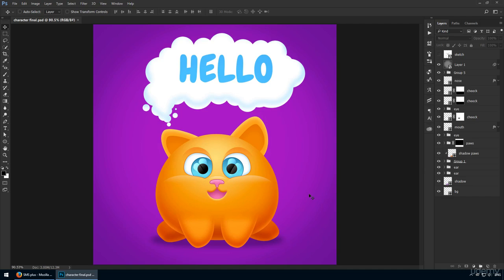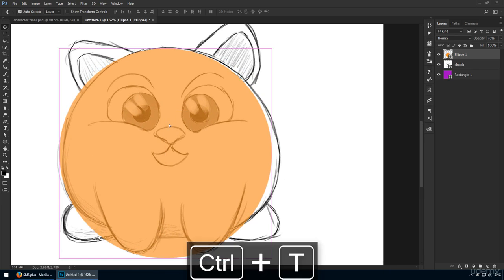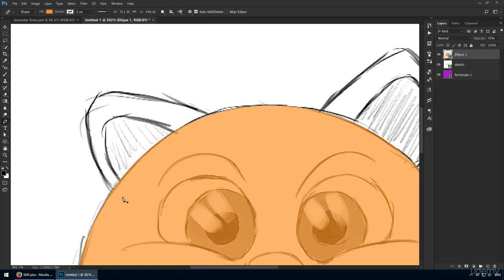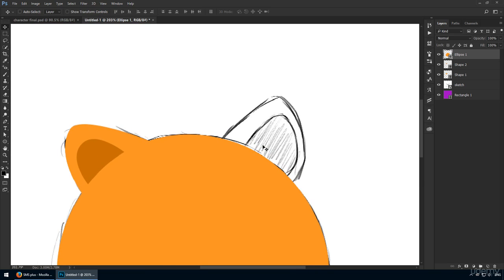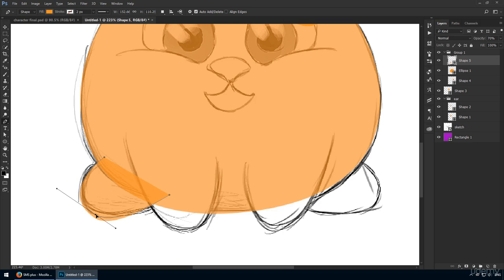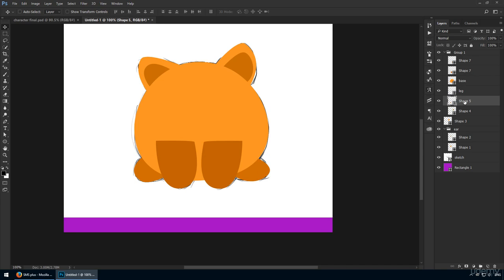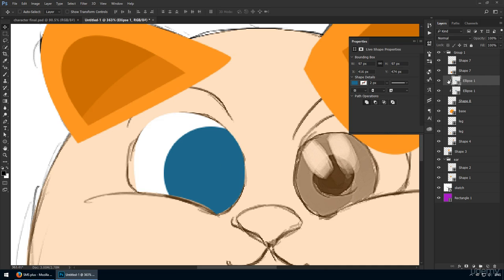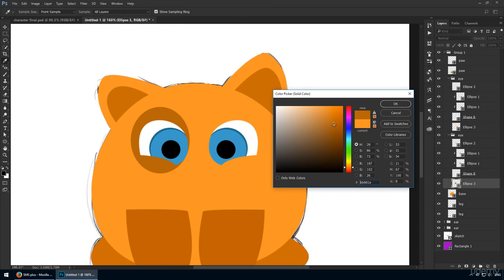Cartoon cute Character.1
Hy!
My Respectable learners
Love you All of You
I hope you enjoy the lectures
If you feel any difficulty
After seeing this lecture you will be able:
How to design Cartoon Cute Character (Adobe PhotoShop)?